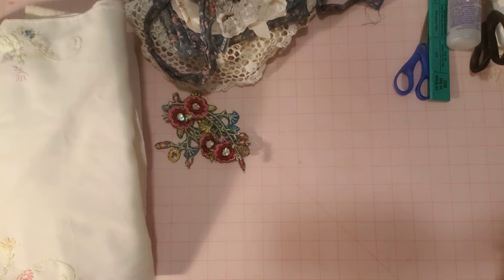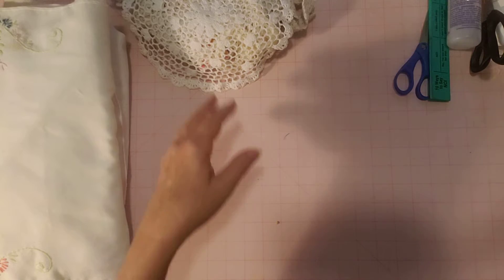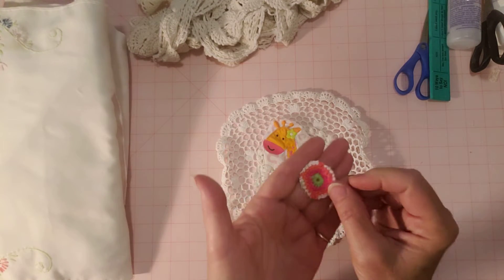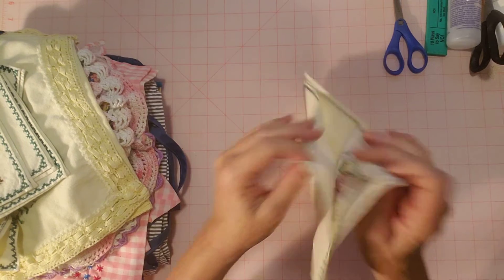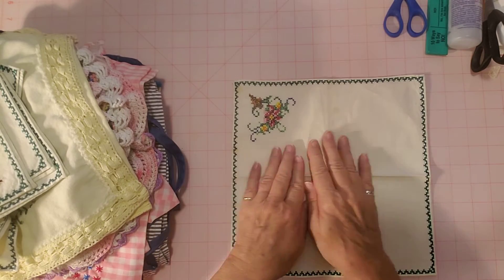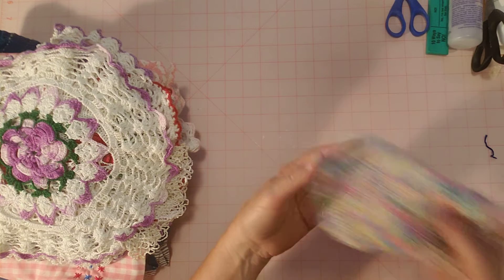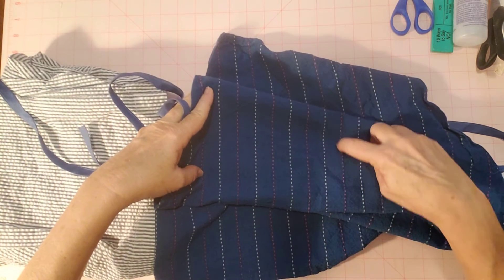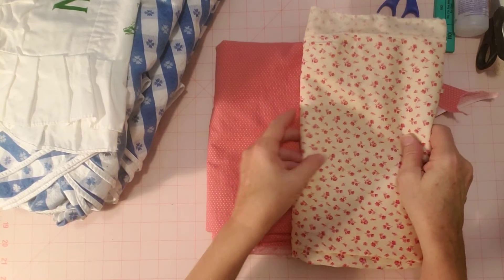Thrifty Treasures - Thrifted Supplies for Junk Journals - Thrift Stores, Estate Sales, Yard Sales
Thrifted supplies for junk journals I found during the past week .